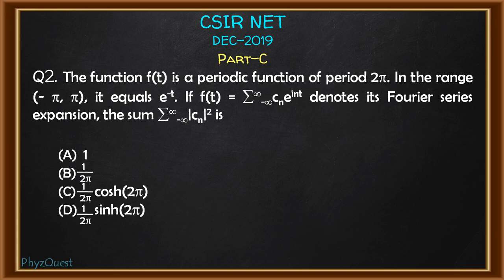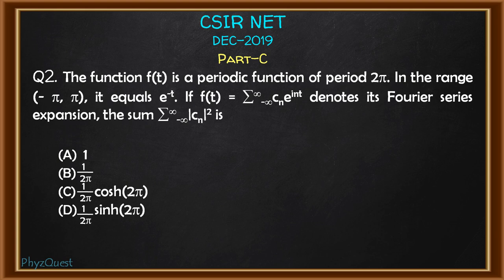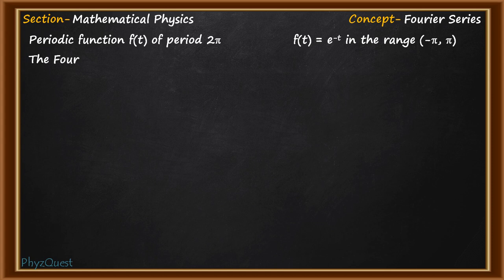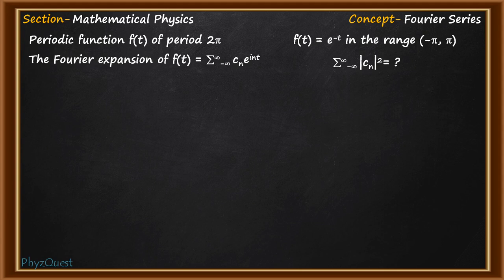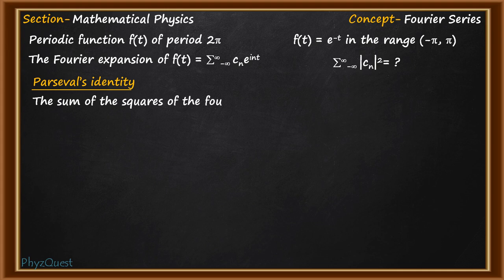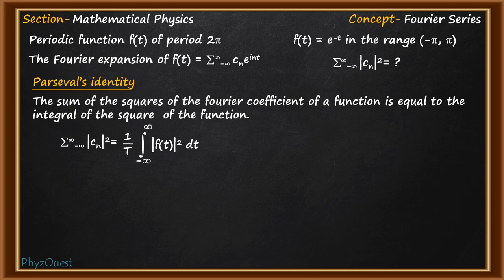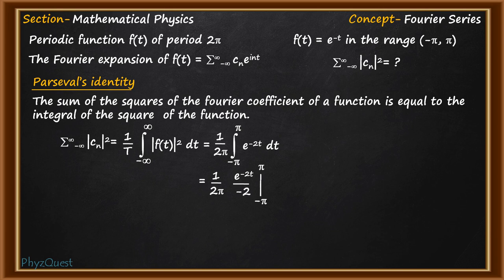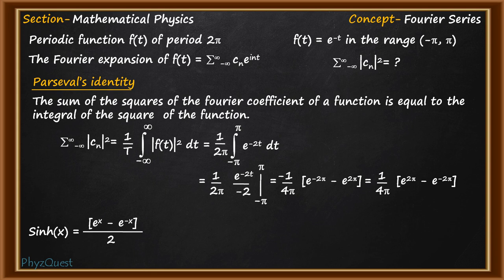CSIR NET DECEMBER 2019 Physics Solution| Part-C| Question-2| Mathematical physics| Fourier series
Detail Solution